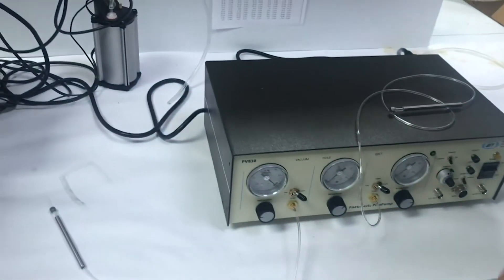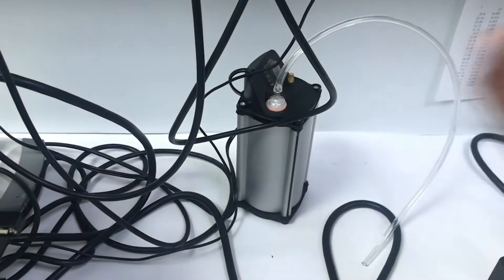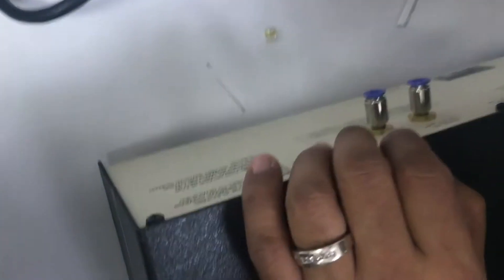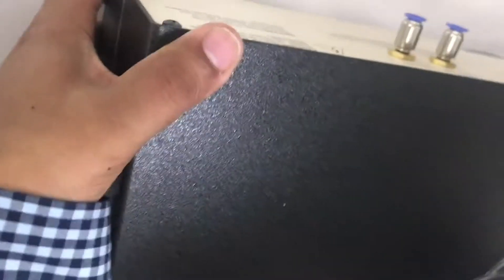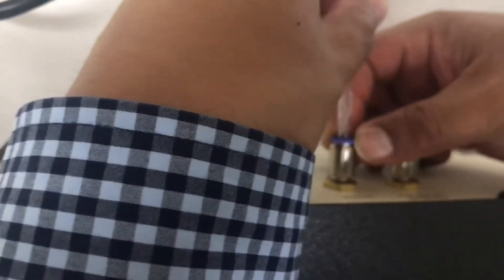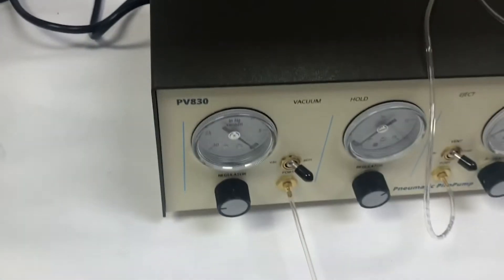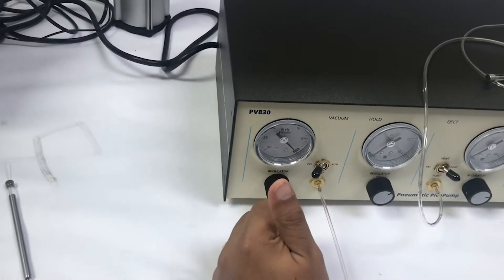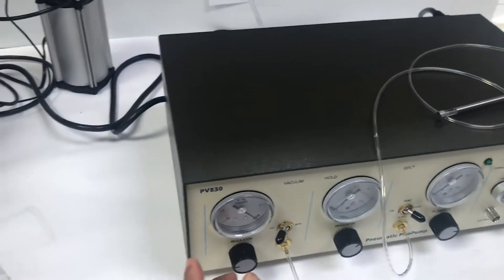WPI's PicoPump Setup #6: Regulating Vacuum on the PV830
Designed to simplify intracellular injection and a variety of other micro­in­jec­tion tasks, WPI’s PicoPumps (PV830 and PV820) use precisely regulated pres­sures for se­cur­ing cells and injecting them with fluid. Injected volumes range from picoliters to nanoliters. Separate ports supply positive and negative pressure—pos­i­tive pressure for high-pressure ejection, and suction for supporting the cell or for filling the pipette from the tip.

In this quick series, Gabe and Jim show us how to setup a PicoPump. In this last video (#6) you see how to setup the vacuum and regulate the pressure using a PV830 PicoPump. The PV820 does not have control for a vacuum pump.